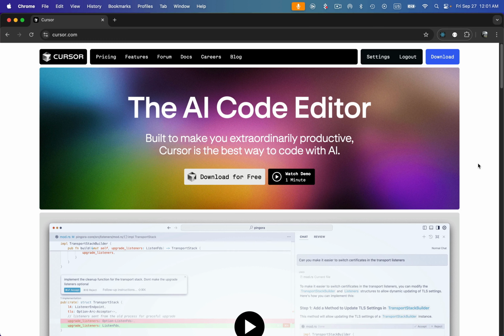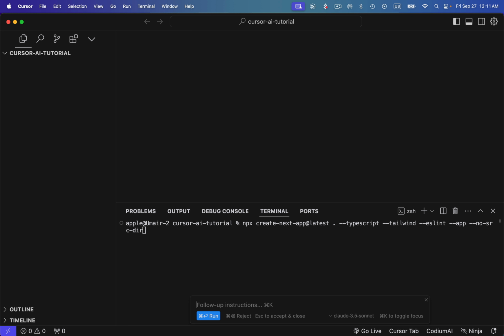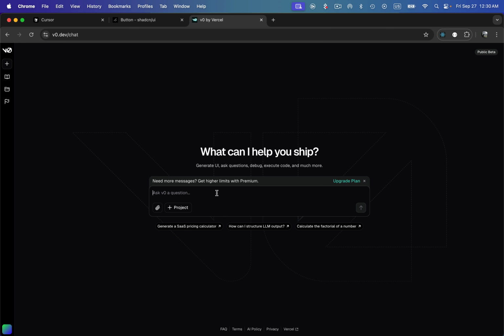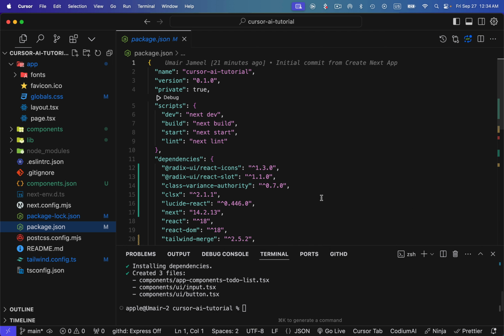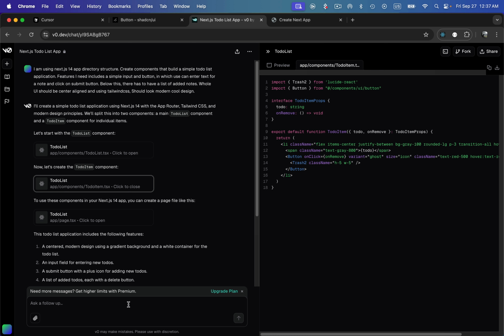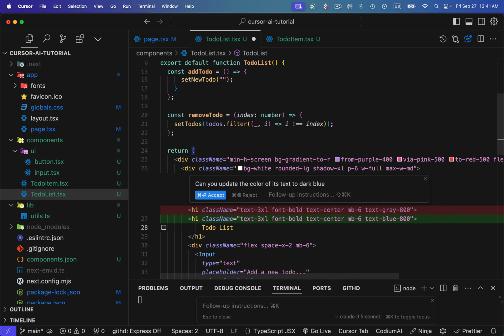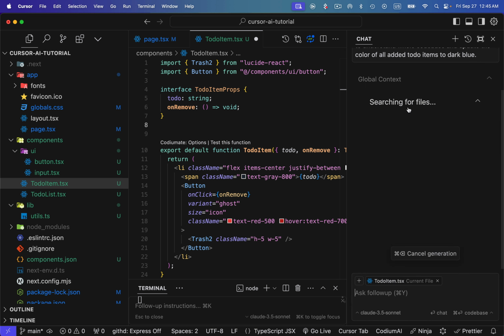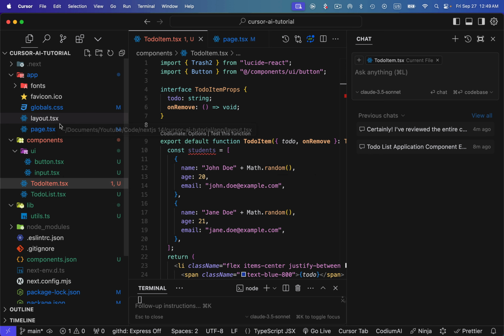Cursor AI Code Editor is Awesome - Write Code | Generate | Debug in Seconds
Leaving vscode was hard but ai features provided by cursor ai code editor is beyond awesome. This is a cursor ai tutorial for beginners and in this video, you will guide how to use cursor ai for build large projects, generate code, talk with ai about your code, scan throw codebase, debug and fix your code and prompting suggests within your code. One cool feature cursor ai provide is we can write prompts to generate commands in terminal as well.

00:04 What is Cursor AI
02:18 Cursor AI terminal commands to create nextjs project
06:35 Notes app with AI using v0.dev
13:45 Run project with Cursor AI prompt
16:00 Cursor AI editor features